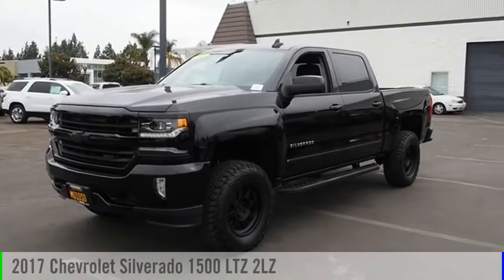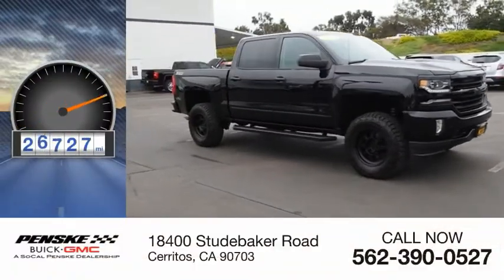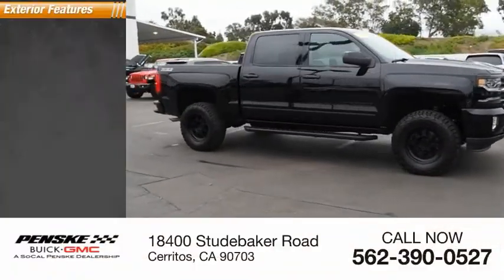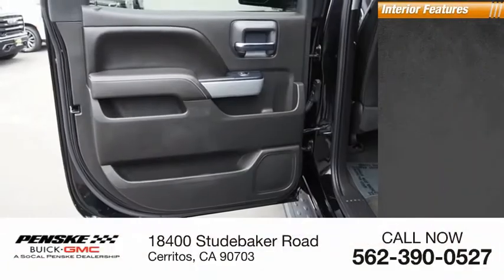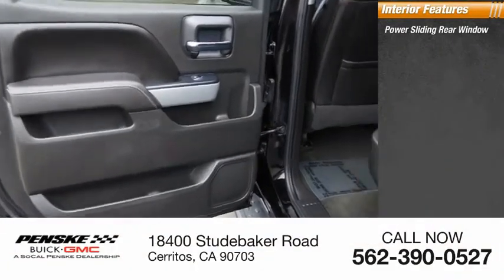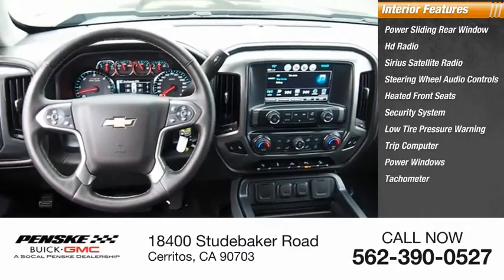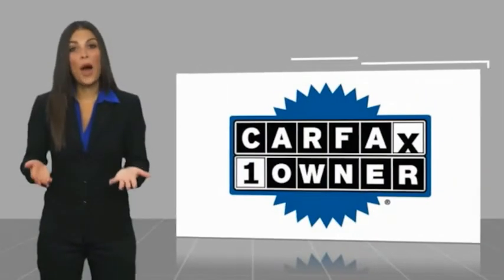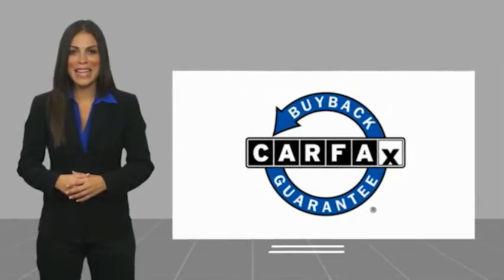2017 Chevrolet Silverado 1500 T14192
2017 Chevrolet Silverado 1500 LTZ 2LZ

CARFAX One-Owner. Black 2017 Chevrolet Silverado 1500 LTZ 2LZ 4WD 8-Speed Automatic with Overdrive EcoTec3 5.3L V8 8-Speed Automatic with Overdrive, 4WD, jet black Leather.  Type your sentence here. Recent Arrival!  Awards: * 2017 KBB.com 10 Most Awarded Brands Come see the difference at Penske Buick GMC of Cerritos or visit us Contact the Internet Sales Department at Today!  Reviews: * Quick acceleration and strong towing/hauling ability thanks to available V8 engines; front seats are comfortable for long drives; cabin is pleasingly quiet at highway speeds; long list of available options allow for extensive customization. Source: Edmunds Some of our used vehicles may be subject to unrepaired safety recalls. Check for a vehicles unrepaired recalls by VIN at &lt;a href= &lt;/br&gt;&lt;/br&gt;